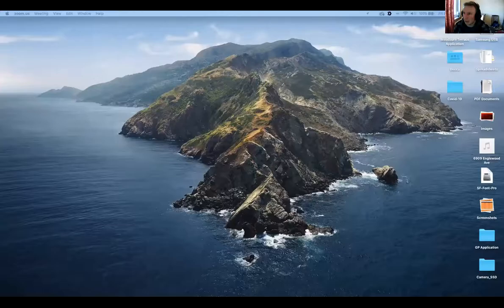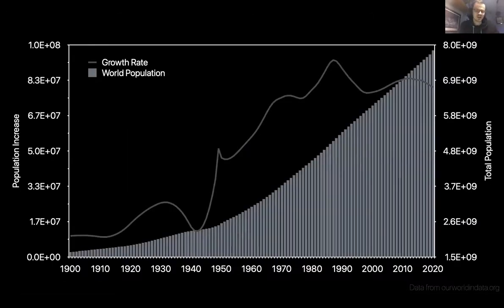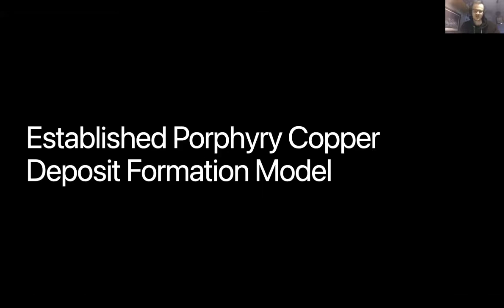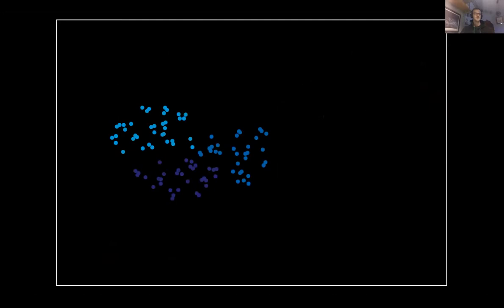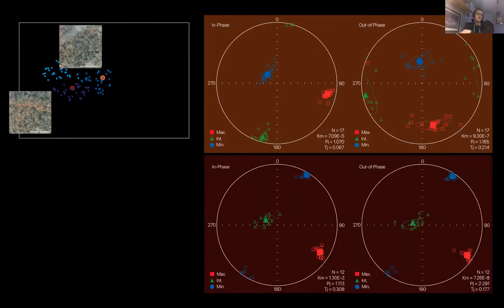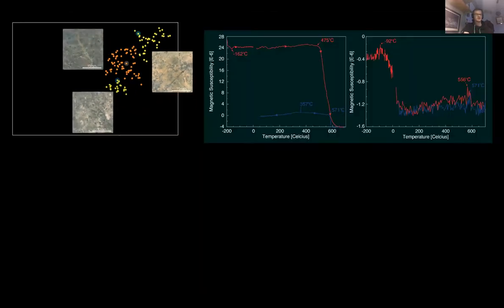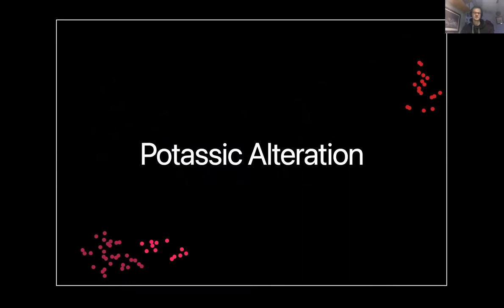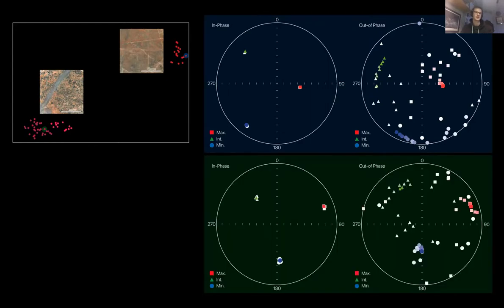MI2021 - 11 Oliver Dixon: Magnetism meets Economics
Magnetism meets Economics: Using Statistical Machine Learning to Classify Hydrothermal Alteration

Oliver Dixon, University of St. Andrews, UK

With the continual growth of the global population, technological advancement, urbanisation and the increasing move towards renewable energy, society’s demand for copper increases annually. With the number of significant deposits being found through traditional, boots on the ground, exploration diminishing over the last decade, there has been a transitioning in exploration from near-surface ores to more deeply buried resources, inherently posing challenges for exploration. This highlights the requirement for significant innovation in exploration techniques and for geologists to significantly change the type and way that data is collected and used.
Despite the current porphyry copper model of formation providing clear guidance about the changes in physical properties between different alteration zones, this information has been hugely underutilised in the past, with the majority of porphyry copper deposits being found though a combination of geological and geochemical methods.
Magnetics and spectroscopy are often deployed in airborne surveys, used for reginal exploration. However, to date the use of these techniques for characterisation within a single porphyry deposit has been very limited and isolated. The identification of the characteristic alteration zones within a deposit is almost entirely dependent on subjective observations by the geologist rather than quantitative data.
This study takes a novel integrative approach to classifying alteration, though applying a new and novel data reduction and clustering method to a SWIR and magnetic susceptibility dataset collected form the Aktogay deposit in eastern Kazakhstan, resulting in 12 statistically and geologically significant clusters. Further work is now needed in order to understand the subtle differences in the magnetic and silicate alteration minerals controlling the clusters. The collection of magnetic characterisation data has begun but a lot more is needed. Once understood this will be a highly applicable and useful method within the economic geology industry.